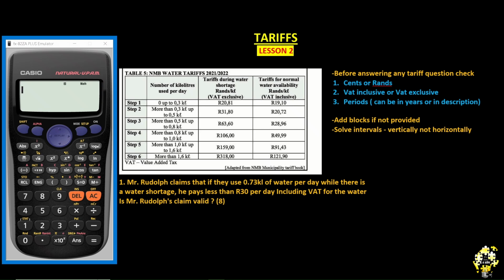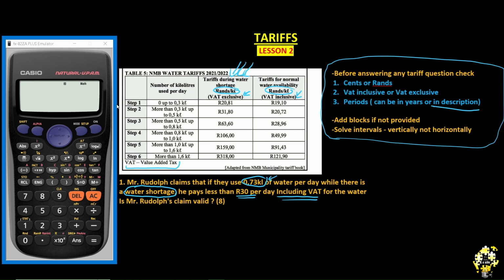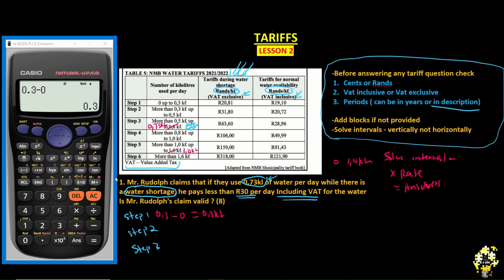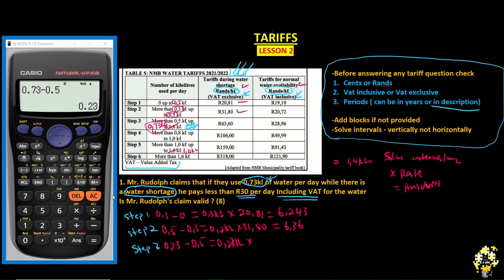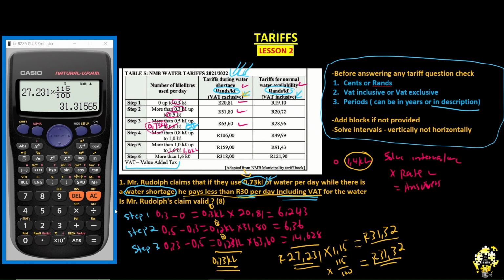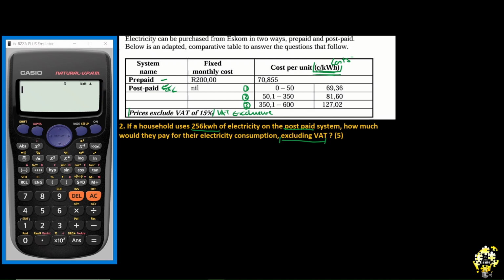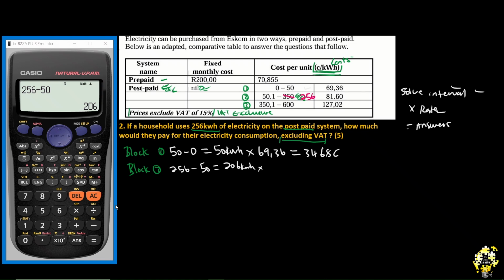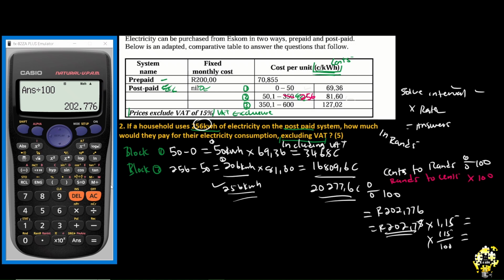TARIFFS : Solving water & electricity tariffs using steps from lesson 1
Utility bills can look intimidating, but once you know how to break them down, they are full of free marks in your exams! In this comprehensive lesson, we dive deep into tariff systems for Mathematical Literacy covering everything from municipal water and electricity bills to converting between cents and rands, handling step-down/block systems, and adjusting for different time periods.

What we cover in this video:
The Basics of Tariffs: Understanding how municipalities charge for essential services like water and electricity.

Cents vs. Rands: Avoiding the classic conversion trap that costs students easy marks.

Block/Step Tariffs: How tiered pricing systems work (paying different rates depending on how much you consume).

Fixed vs. Consumption Costs: Breaking down basic service charges versus usage charges.